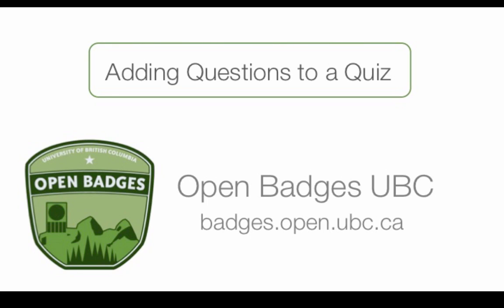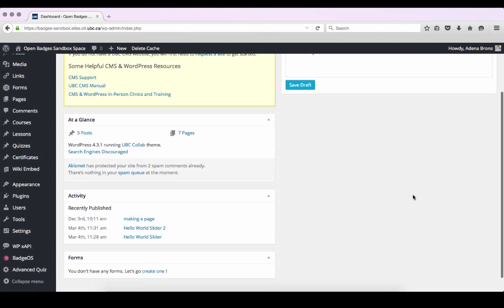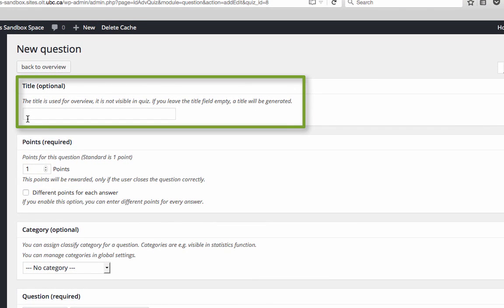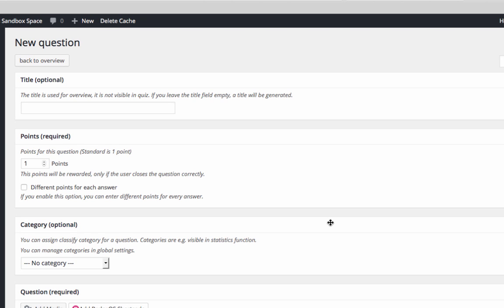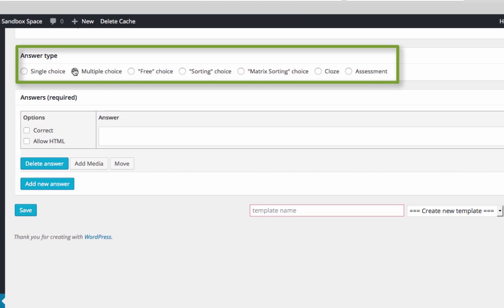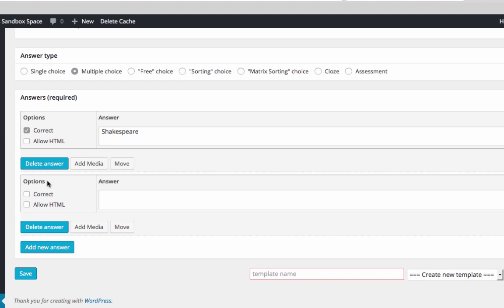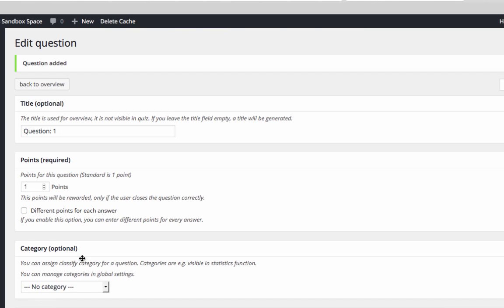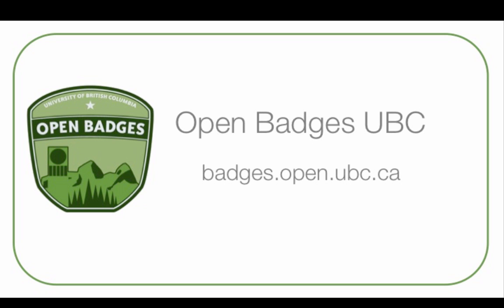Adding Questions to a Quiz - Open Badges UBC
This is an Open Badges UBC video tutorial about adding questions to a quiz using LearnDash. This is the second of three videos about creating a quiz.